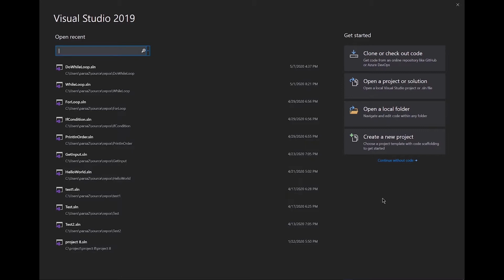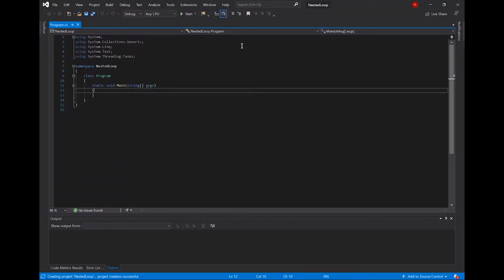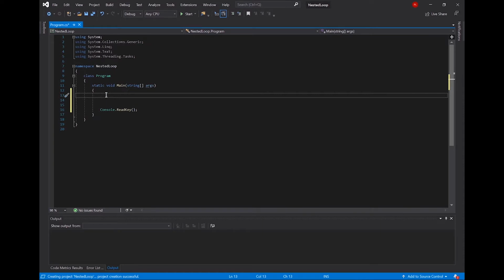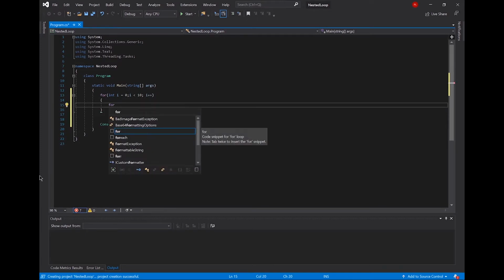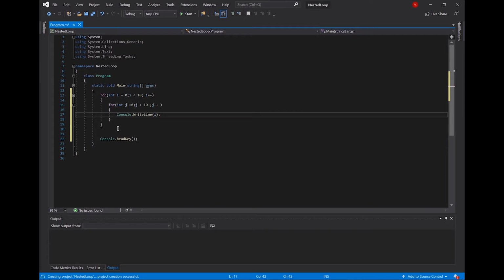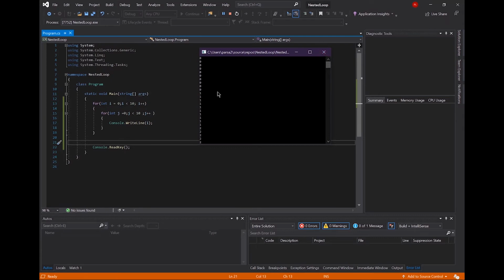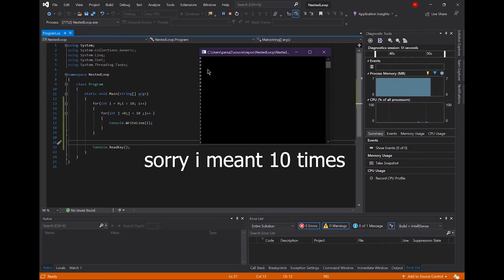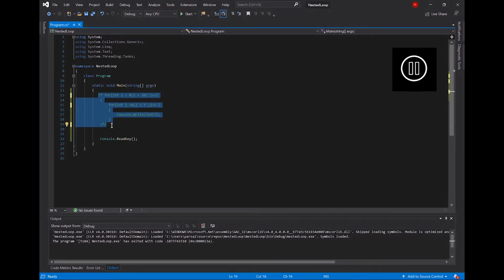C# / C Sharp Tutorial Nested Loop, For,While And DoWhile Loop (Console APP)